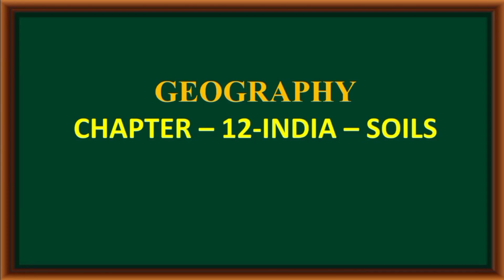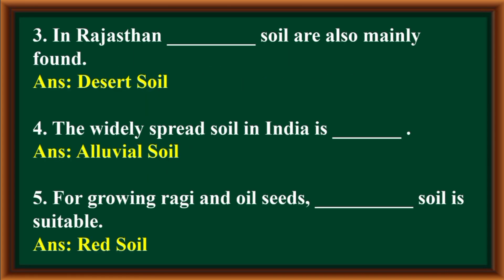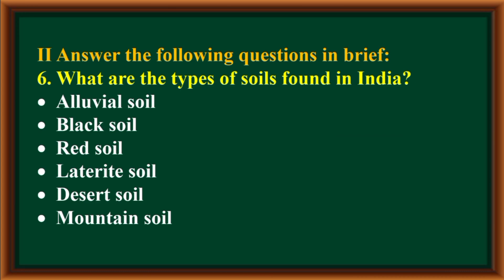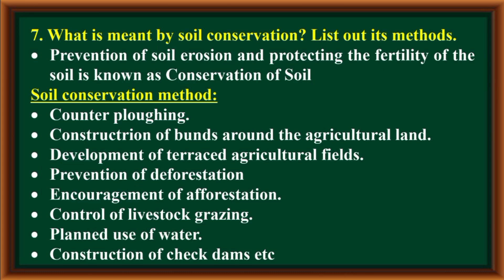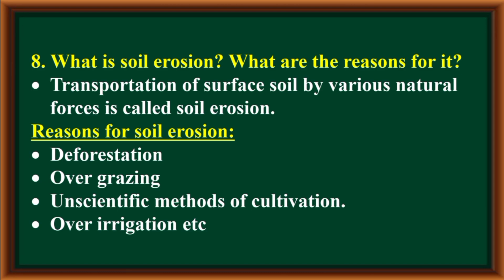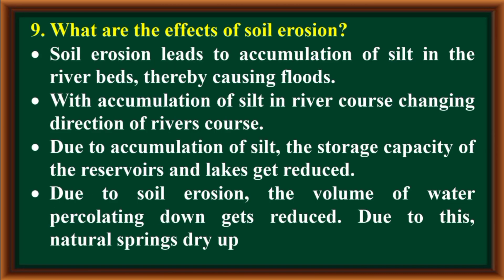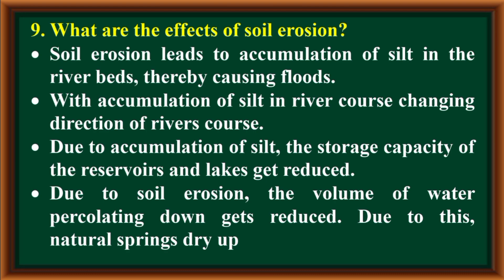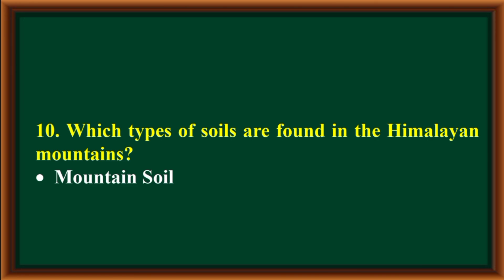SSLC SOCIAL SCIENCE-GEOGRAPHY-12-INDIA - SOILS